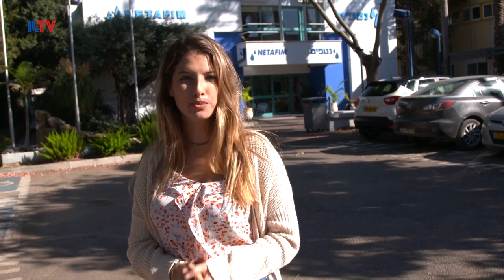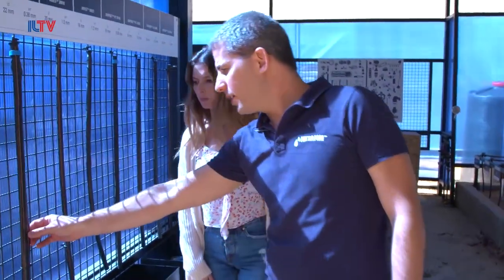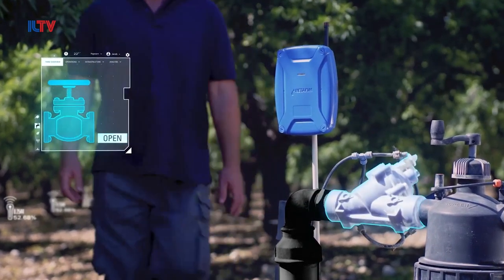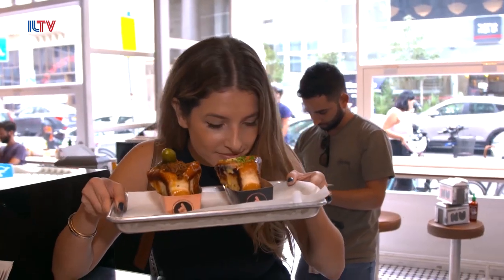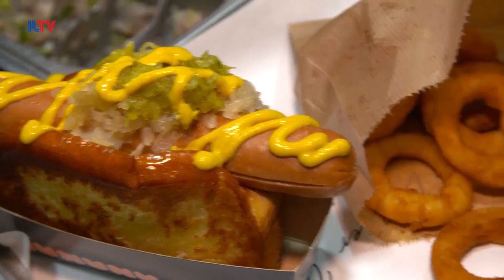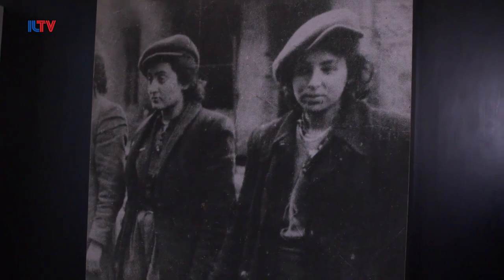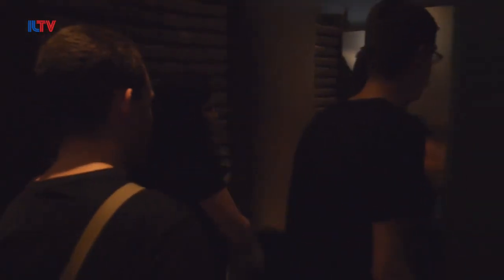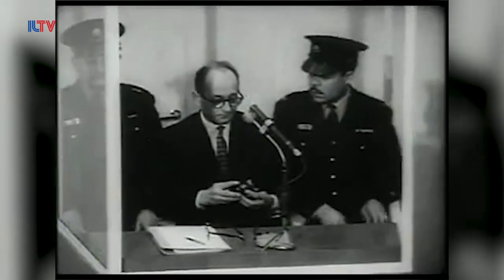Cruising Israel- Oct. 31, 2018